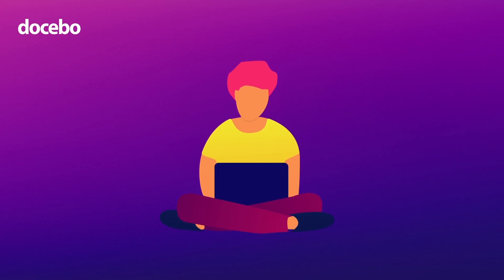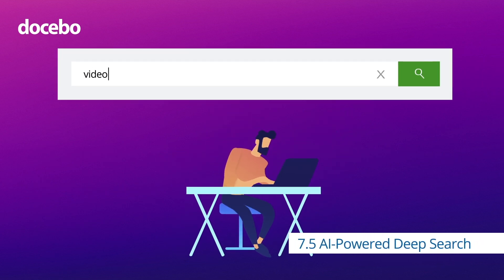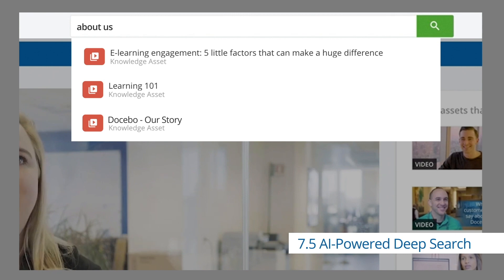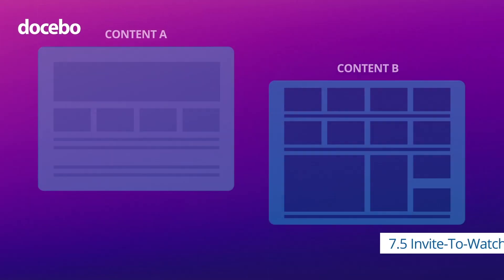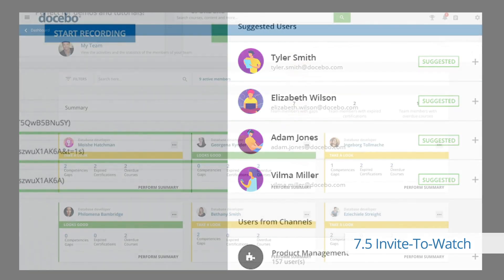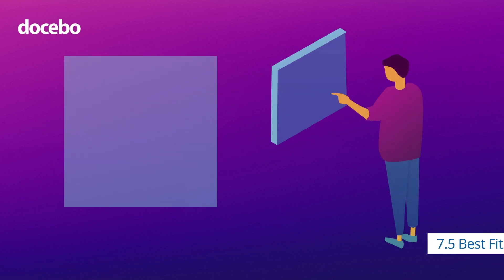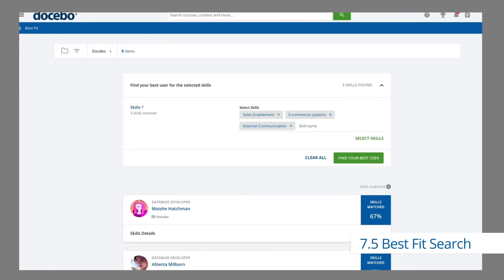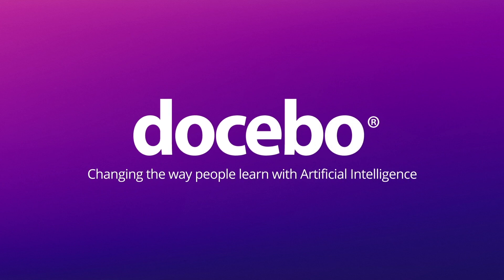Docebo | 7.5 Product Release | Learning Powered By Artificial Intelligence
Docebo's 7.5 release brings our vision to change the way people learn with artificial intelligence to life, initiating a seismic shift in enterprise learning.

Some key new features include: Auto-Tagging, AI-Powered Deep Search, Invite-To-Watch, MyTeam and Best Fit Search, among many others.